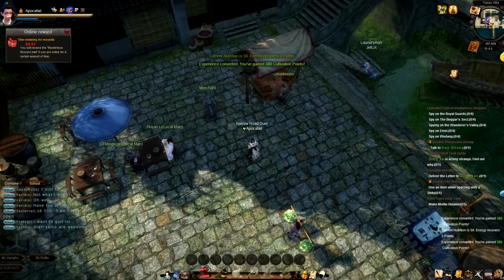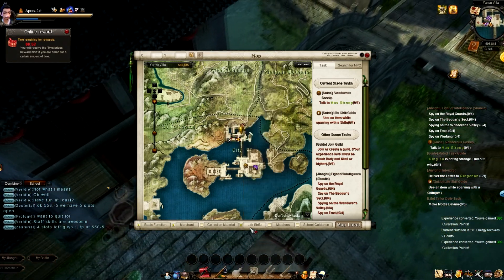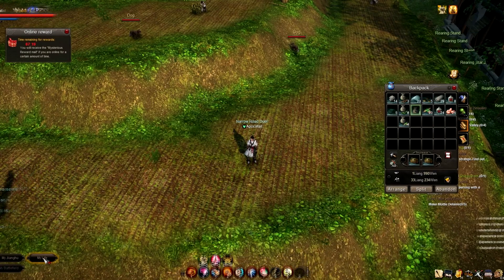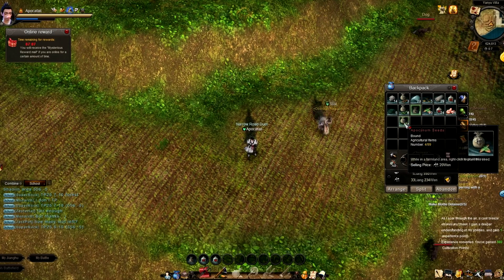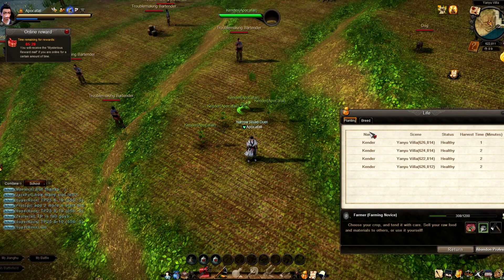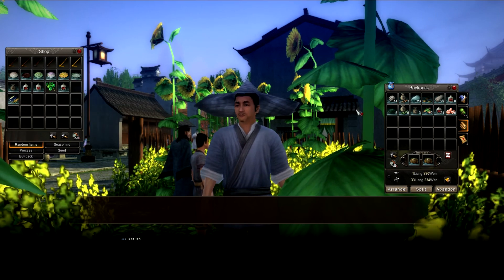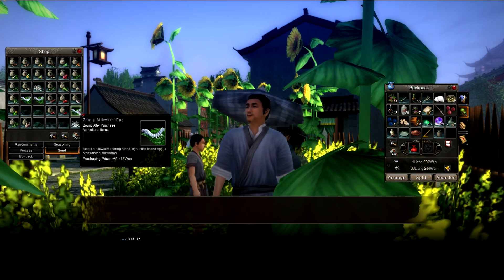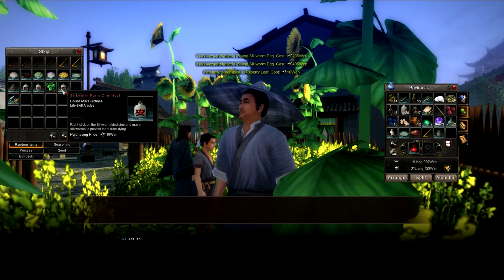Age of Wushu - A Basic Guide to Farming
Here is a basic guide to farming in Age of Wushu, the first in several guides I plan to make.